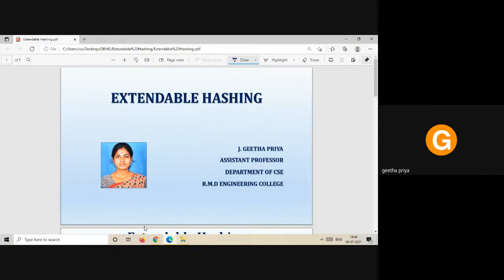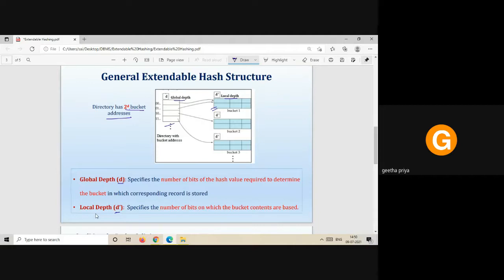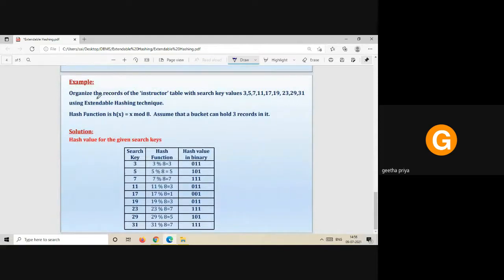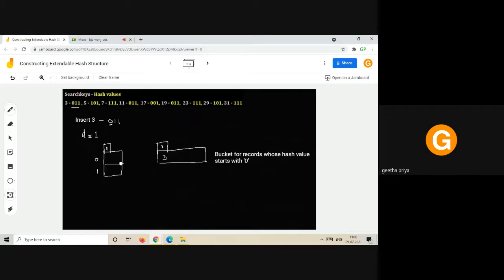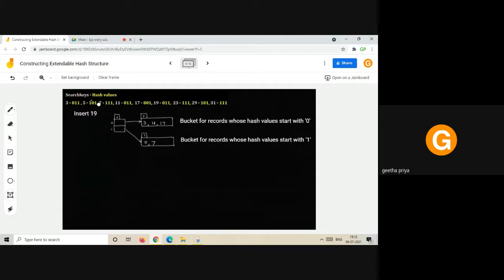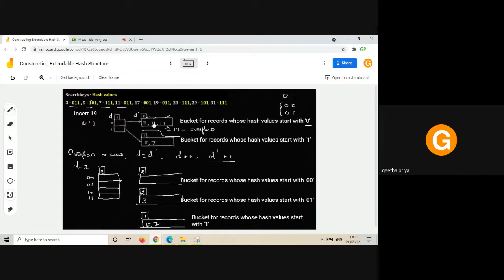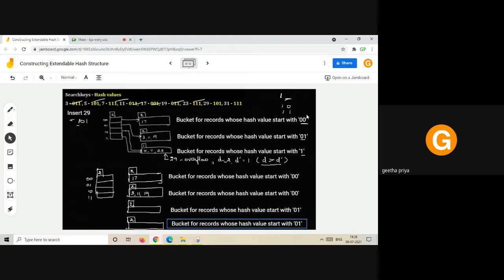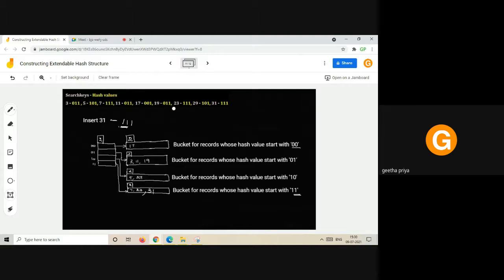Extendable Hashing - Fully Solved Step by Step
Hello learners,
This video explains -
1. Concepts of Extendable Hashing
2. Step by Step Extendable Hash Structure for the given Numerical Search Keys (starts from 12:00 minutes)